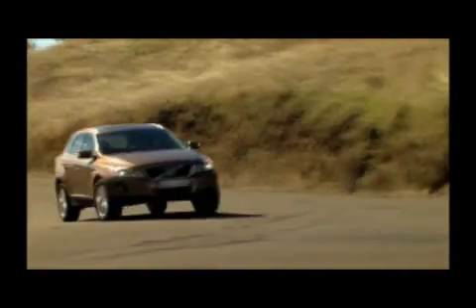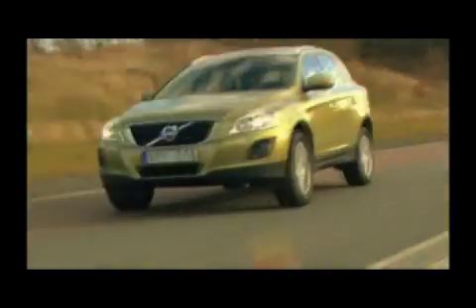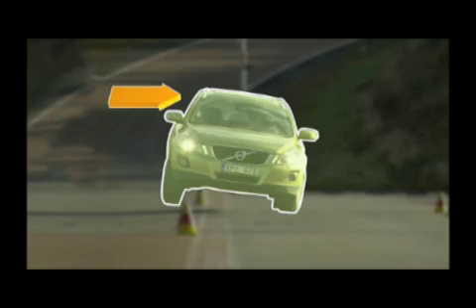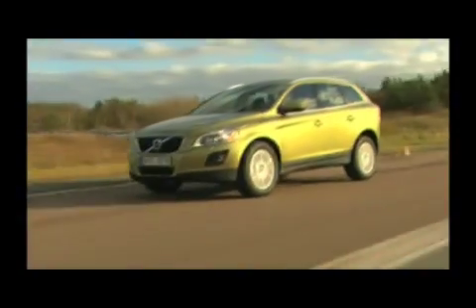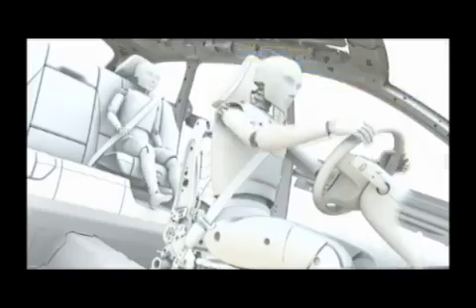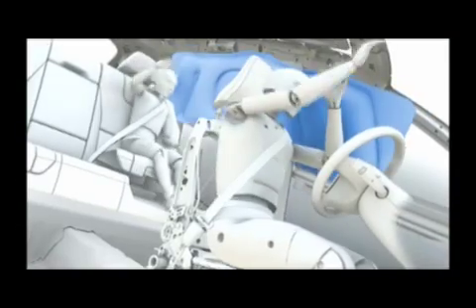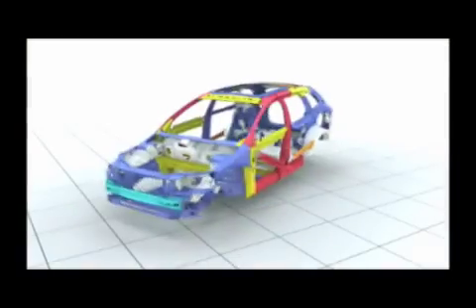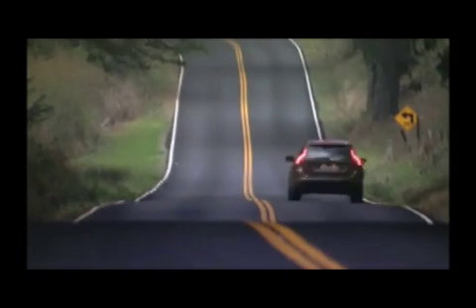沃尔沃XC60： 含有防翻滚稳定控制系统（RSC）的防翻滚保护系统（ROPS）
当汽车即将失控发生侧翻时，防翻滚保护系统启动使车身回规正常，避免侧翻发生。